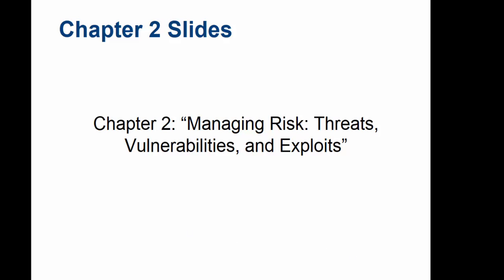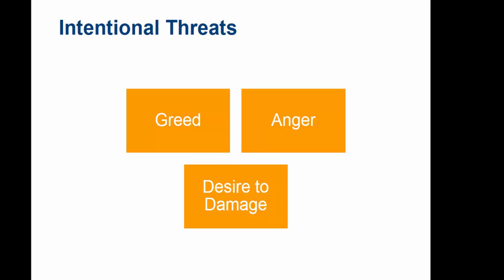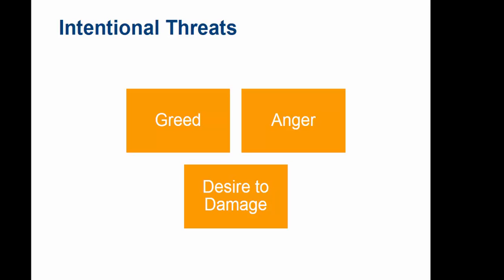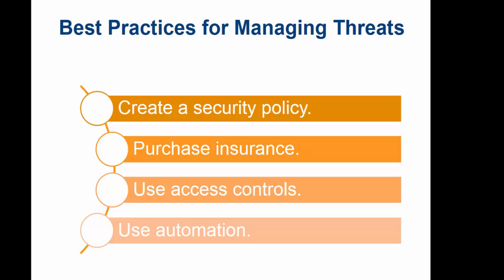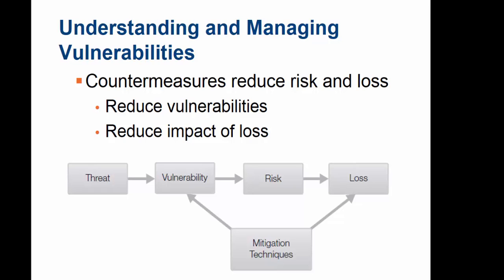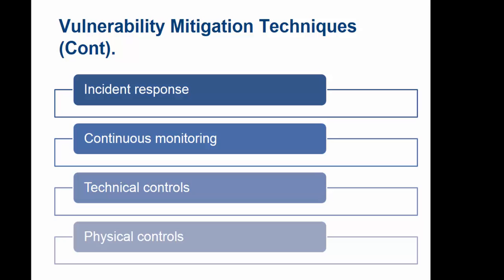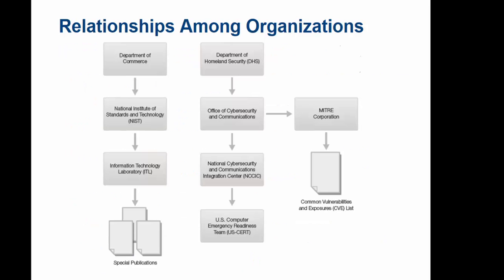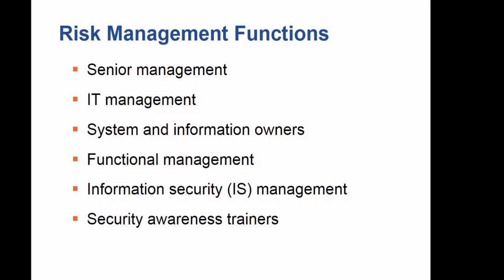ISOL_533 Lesson2 Lecture